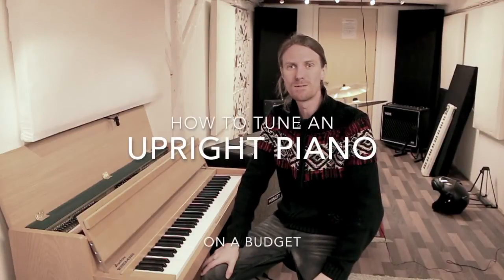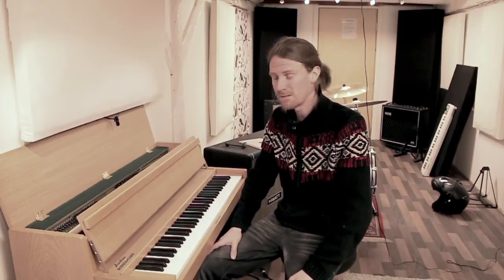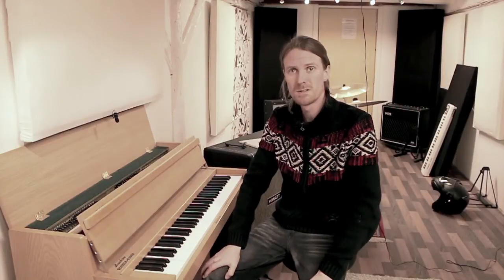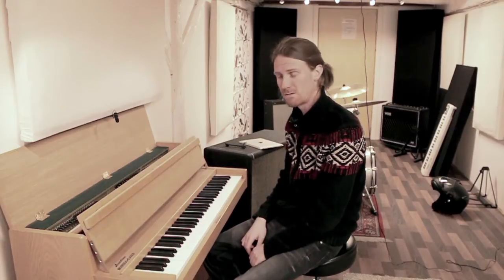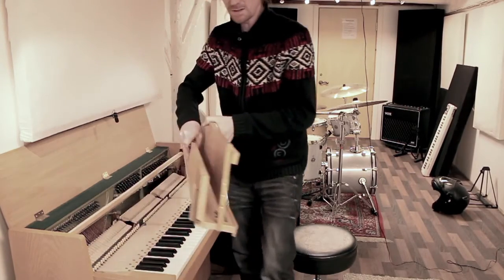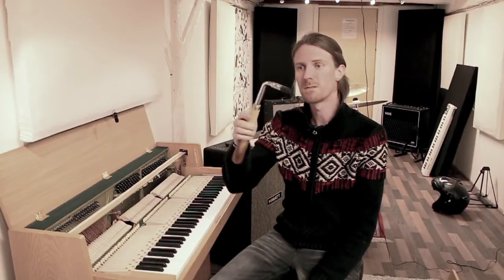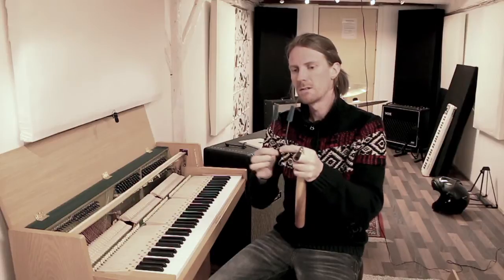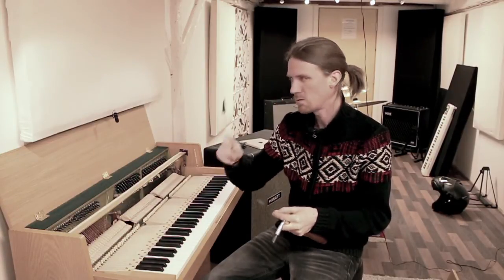Tuning an Upright Piano - on a Budget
Tuning an Upright Piano on a Budget. Here I show you how I
tune my Upright Piano in my studio when there isn´t any budget.
I show you how I get the piano tuned to my satisfaction.
I recommend hiring a professional if you have the cash though!

Ebay Piano tuner kit:

Ebay Piano tuner Kit Professional: (bigger kit)